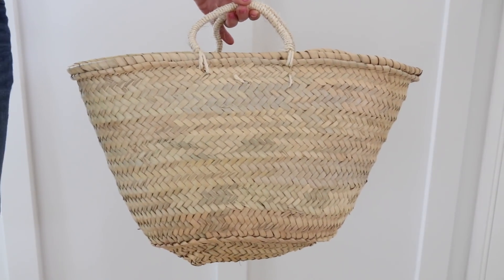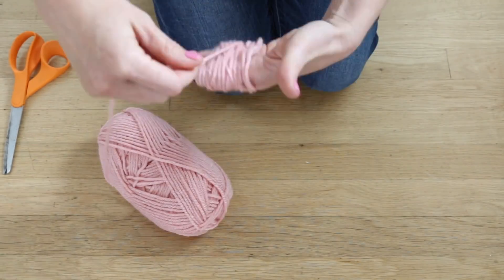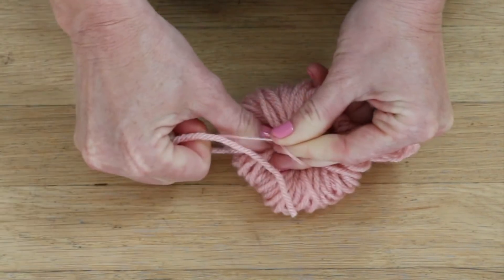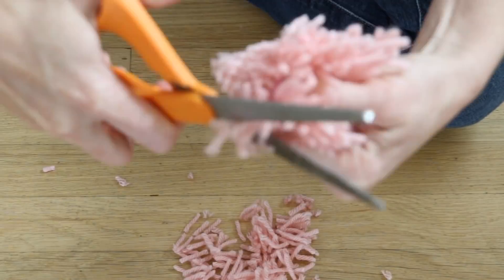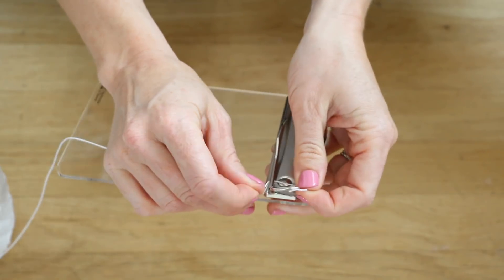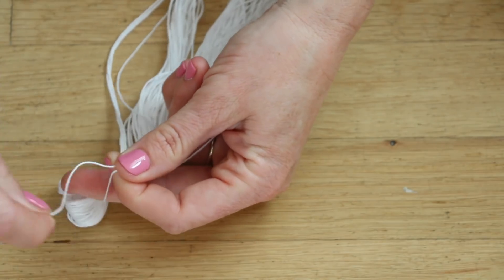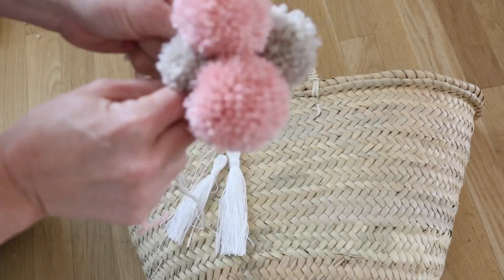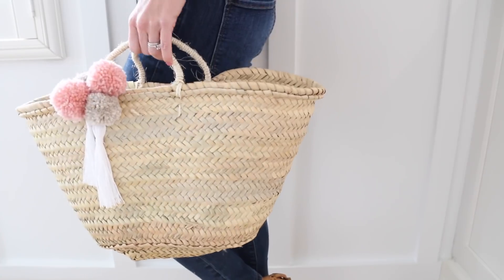DIY POM POM + TASSEL STRAW TOTE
Sharing with you today how I styled my new straw beach tote with some DIY Pom Poms and tassels! I love it, and hope it inspires you to do the same!

4x6 clip board
Crochet Thread
Yarn
Scissors